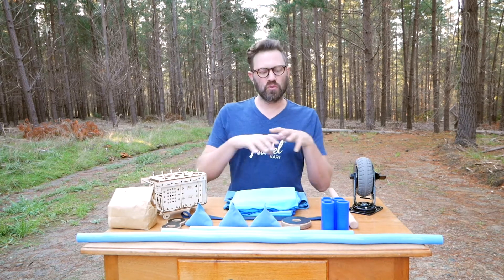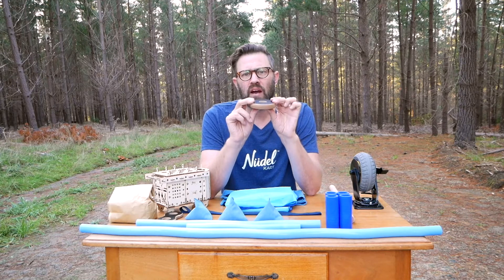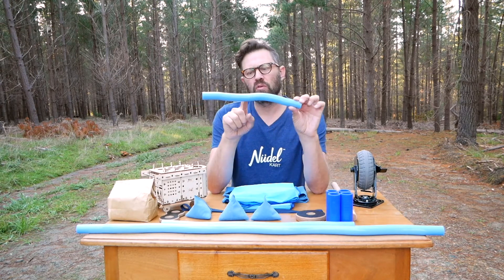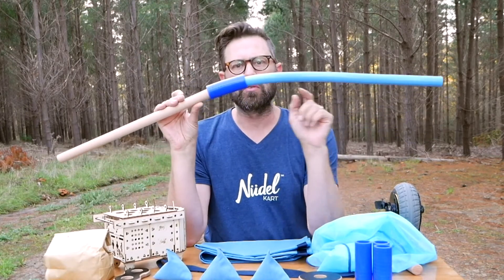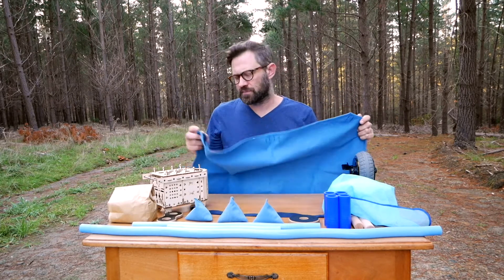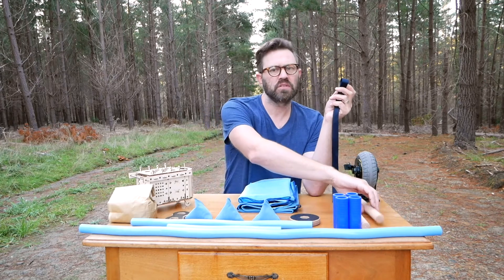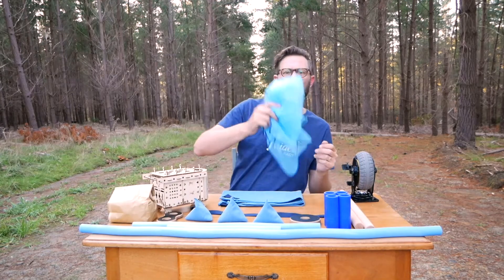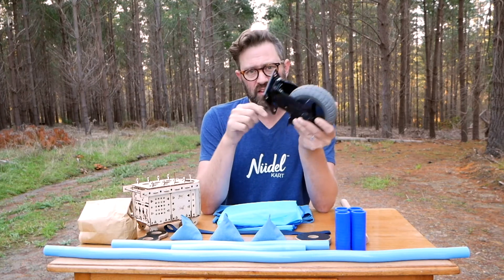Nüdel Kart Materials Deep Dive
Marcus Veerman, Founder and CEO of Playground Ideas and the creator of the Nüdel Kart dives deep into all the bits and pieces of the Nüdel Kart providing you all the information about why we chose the play pieces we did, what the Kart is made of and the detail of each Loose Part for play.

Nüdel Kart is a deconstructable, mobile play kart that can be reconfigured in endless ways to encourage self-directed learning. It contains researched backed specially selected materials to
stimulate children’s development.